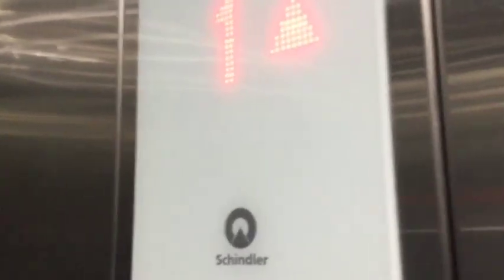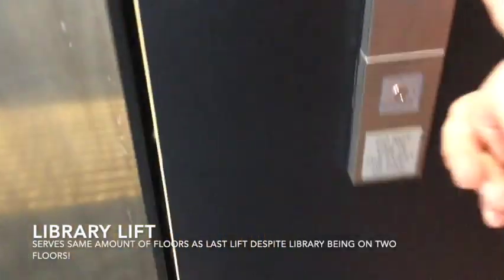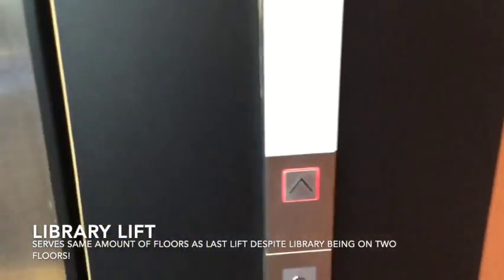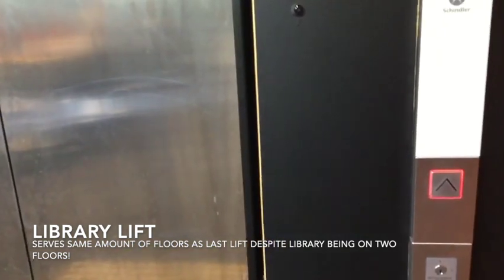NZ: (R1) 2019 Schinlder 5500s in Waitohi, Johnsonville, Wellington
Brand: Schindler
Installed: 2019
Capacity: 1275kg 17 Persons
Floors: LG,UG,1
Buttons: Linea 300
Type: MRL